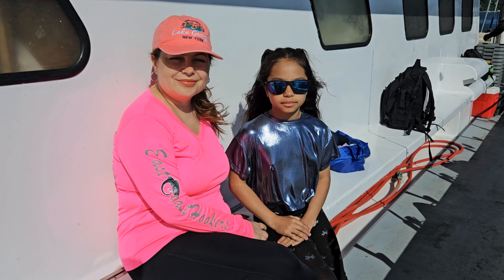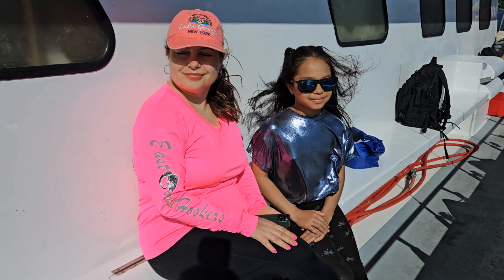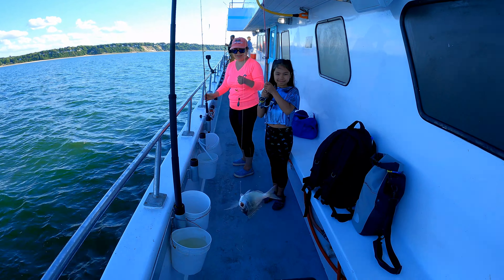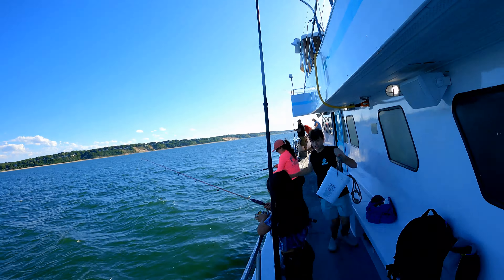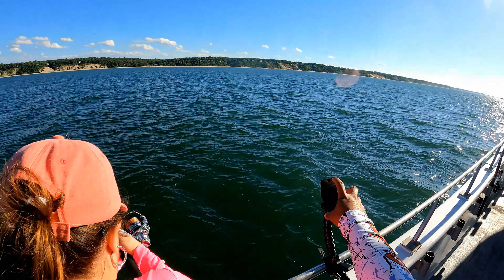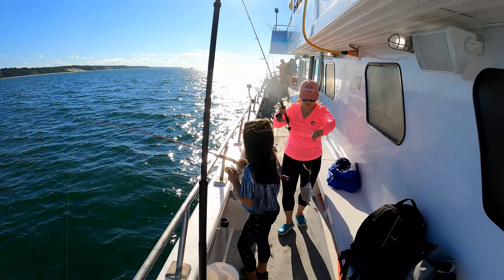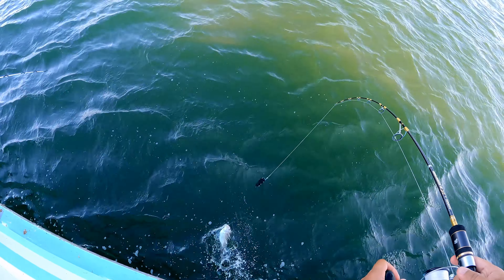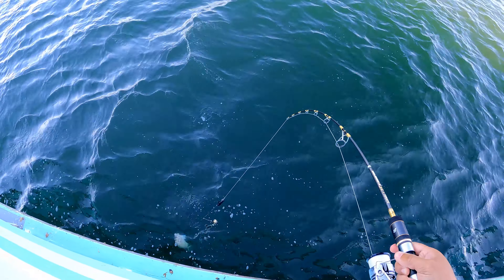JUMBO PORGY Fishing with Family on the Osprey - Port Jefferson, NY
I went out fishing for Porgy with my family on the Osprey at Port Jefferson, NY.
We had almost non-stop action with some nice-sized porgies.

Owner circle hooks 4/0 - 10/0

The owner of this YouTube channel, Raf Sowi Outdoors, may receive compensation or commissions when you purchase products or services through the YouTube affiliate programs or affiliate links provided in the description or comments of this video. It is understood that this compensation may be in the form of money, services, or complimentary products. Please note that the owner of this YouTube channel is not responsible for the warranty, quality, specifications, accuracy, timeliness, reliability or any other aspects of any products or services purchased through the affiliated links in this video. I only recommend the products or services that I believe in and that I have personally used. Any concerns or issues should be directed to the respective product or service provider.